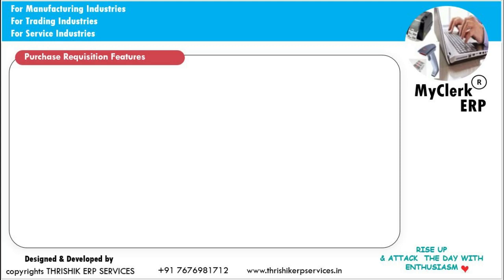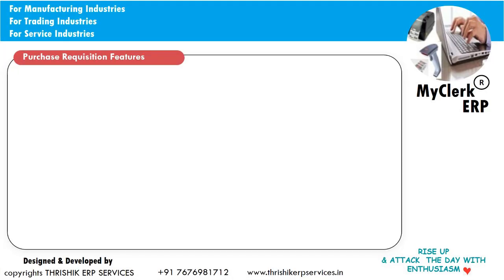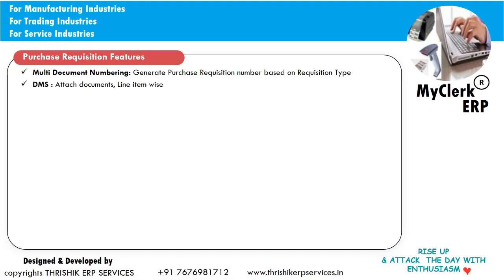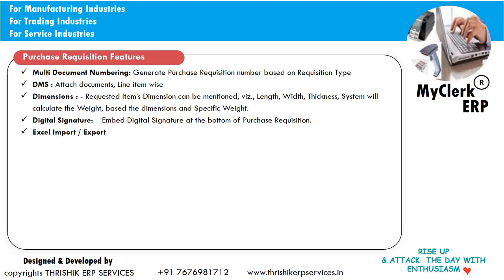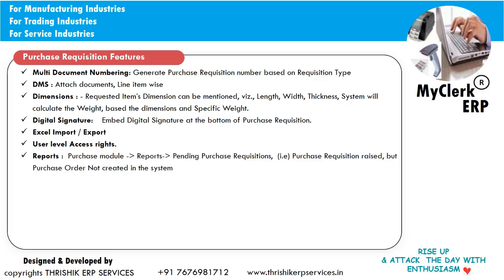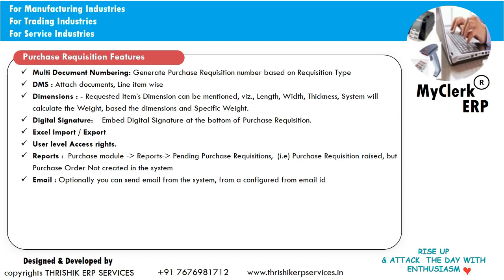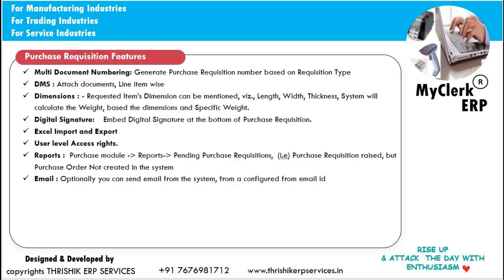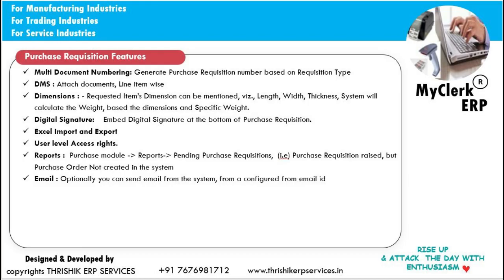Purchase Requisition Features MyClerk ERP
MyClerk ERP
Designed and Developed by
THRISHIK ERP SERVICES, BANGALORE

Features :
 Multi Financial Year
  Import /Export to XL
  Multi  User
  User level rights
  Standard Ledgers Creation
  Standard Ledger Setup
  ( Customer / Vendor / Inventory / Services  / Bank )
  Standard Transaction setup
   Multi numbering for documents
   Pickup narrations from master in Transactions
   Email Integrated
   Vedio Tutorial  - for users